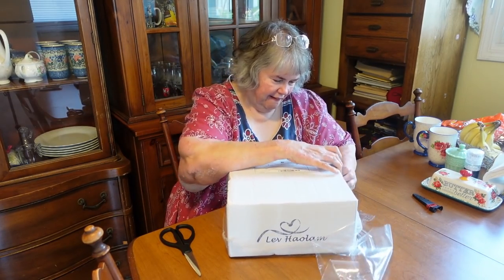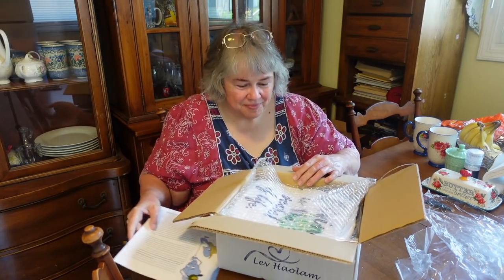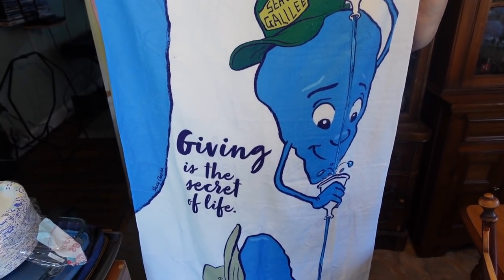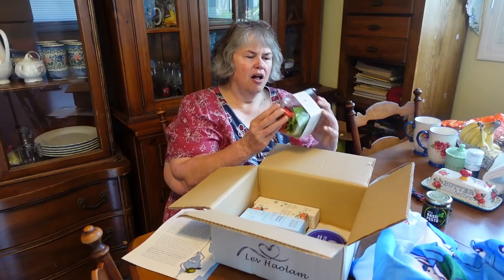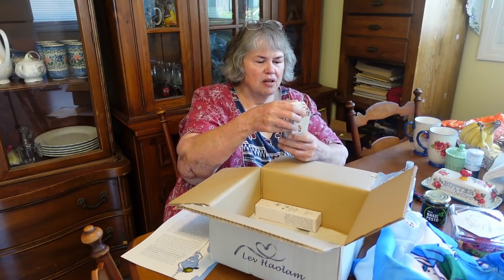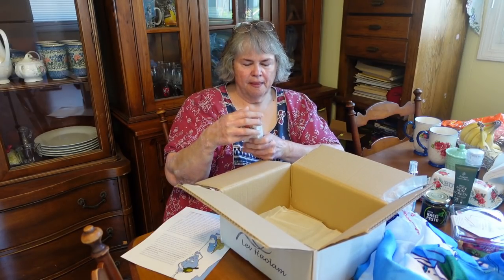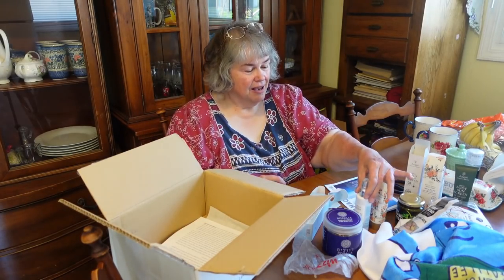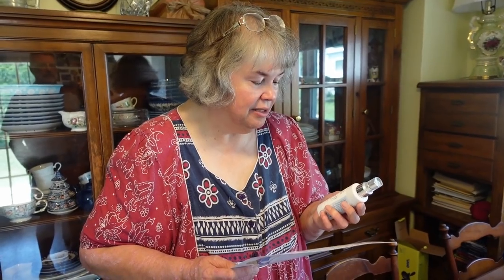Fun Unboxing July 2020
I'm unboxing the Lev Haolam surprises I've received in July! Many people seem to be enjoying these unboxing videos, and I'm happy to share my fun in opening them with you!

Shop or become a consultant at our Thrive Life food store.